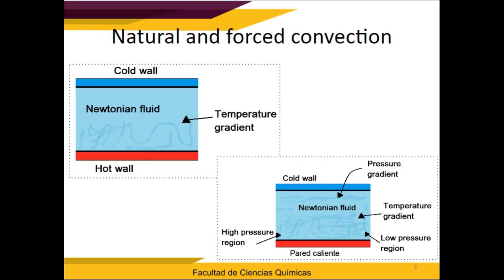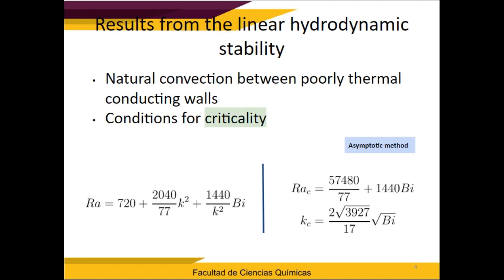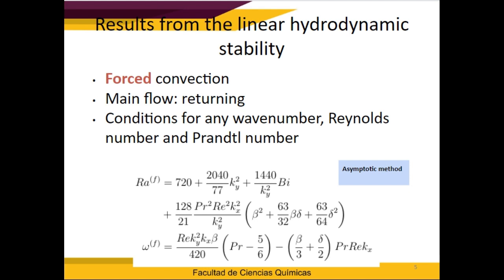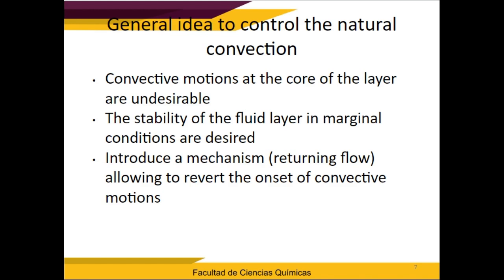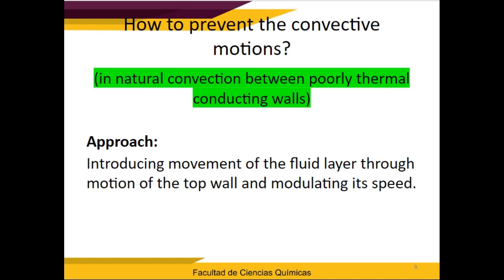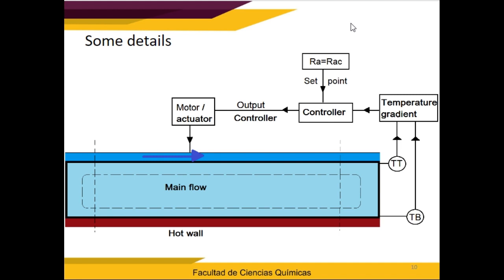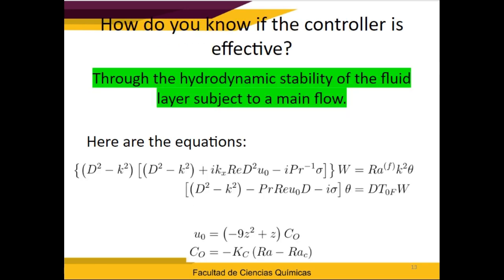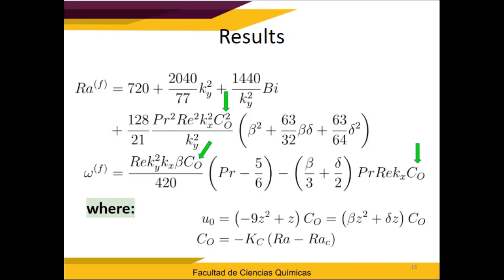Video presentation - Control of convection - ASTFE TFEC2024 Conference